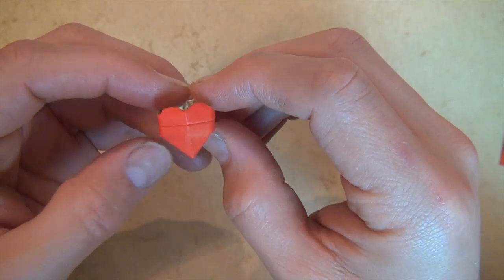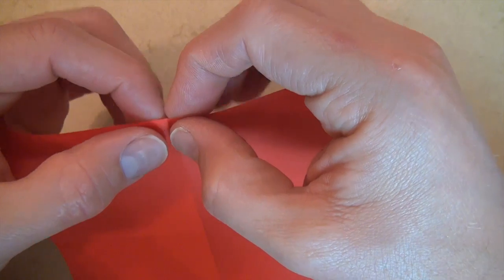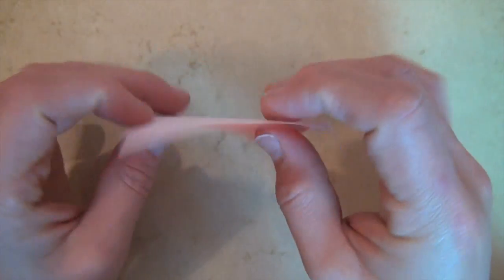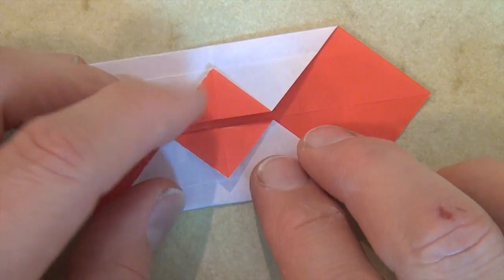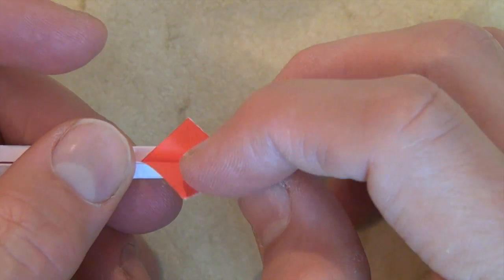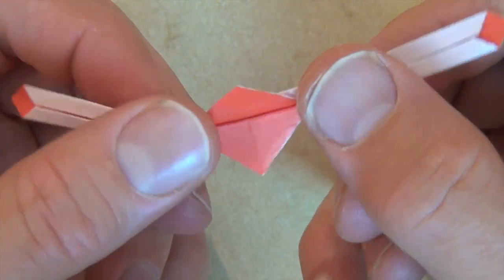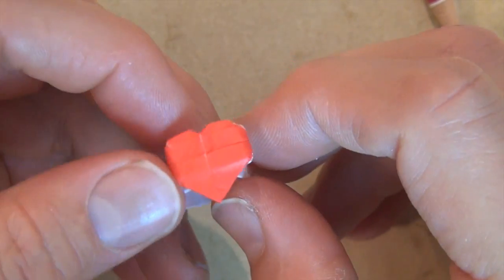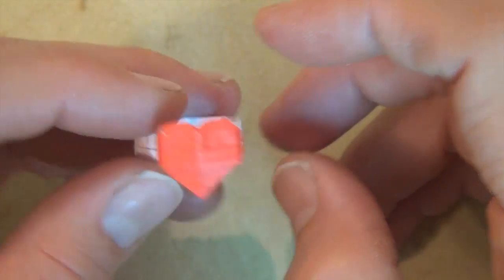Origami Heart Ring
[Low Intermediate] How to fold a wearable heart ring from a 3-inch square of paper.  To make it easier, I recommend first trying to fold it from a 6-inch square. This model is based on my diamond heart ring which I taught
I recommend using origami foil for this model (look up origami foil on amazon.com).  Embossed origami foil is my favorite for folding this model.  The red and gold one that I used for the intro and thumbnail can (or could!)  be purchased on amazon.com... do a search for: gold red duo origami foil.
5: Please tell your friends about my channel.